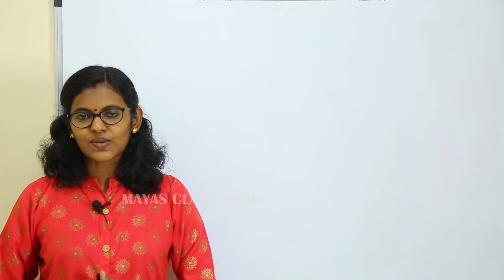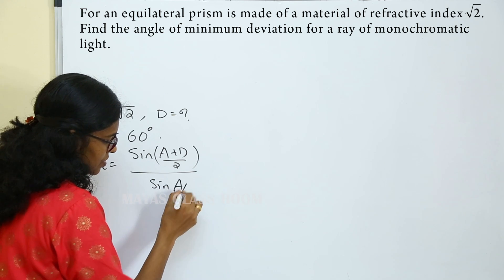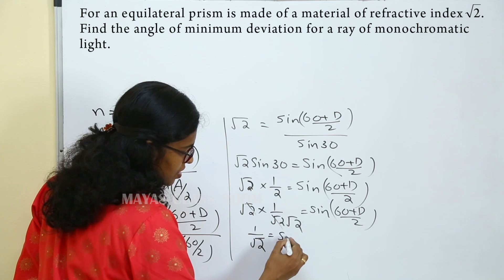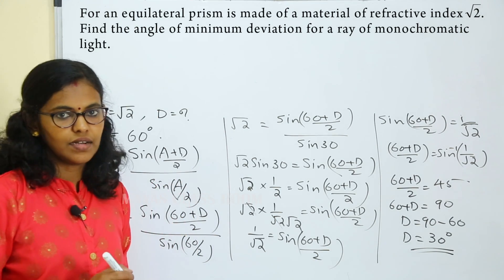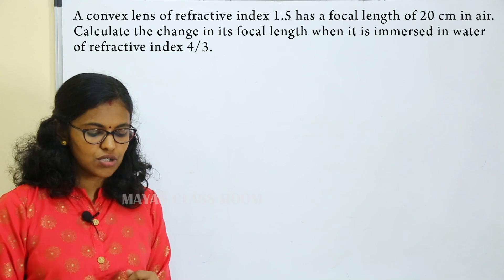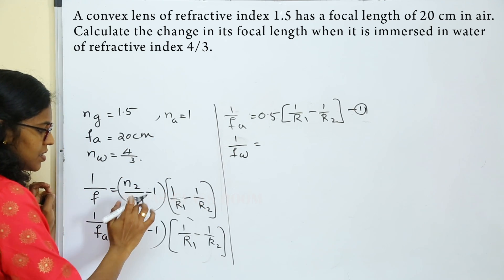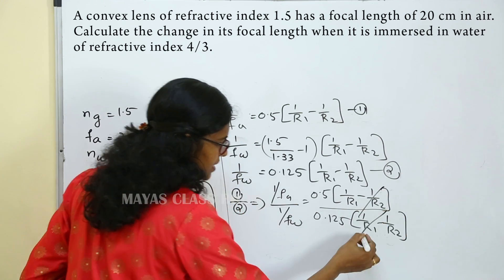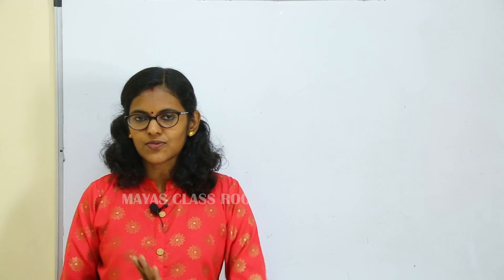+2 Physics//Ray Optics // Previous Year Questions// chapter 9//Numerical// Malayalam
Physics
Chapter 9